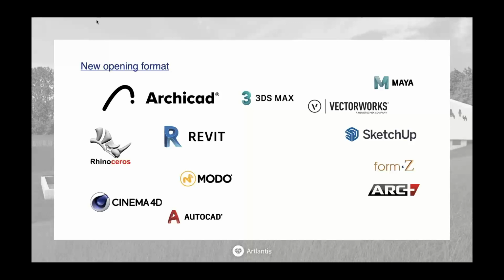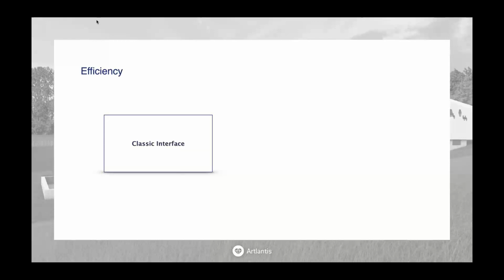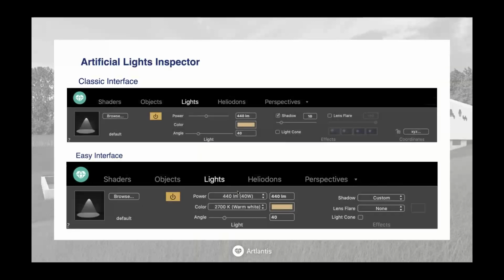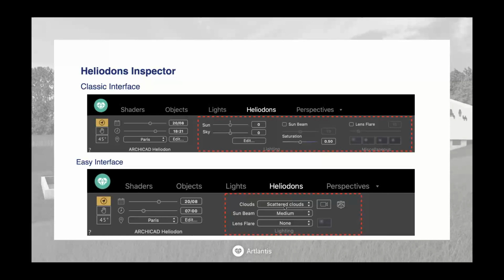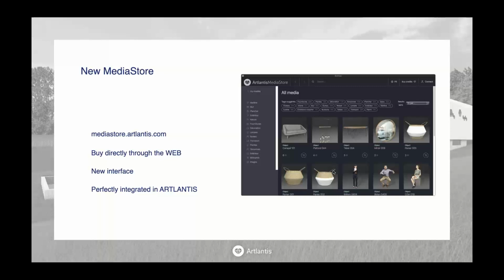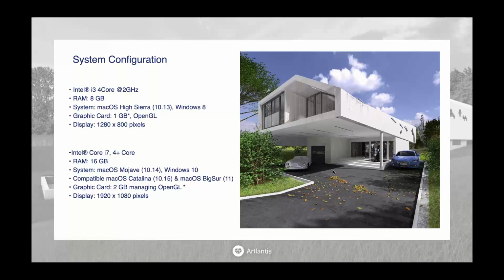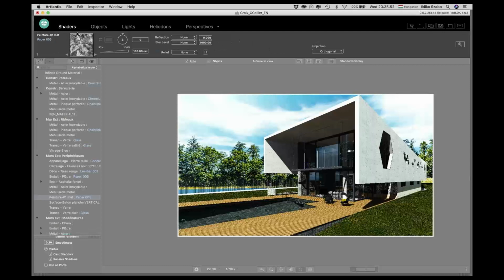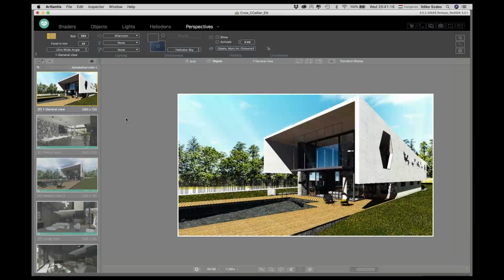Artlantis 2021 is here!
Artlantis 2021 key assets are Openness, Speed, and Efficiency!
IFC Import : Opening to BIM with the integration of an IFC importer of model geometries.
LUTs: Post-production is simplified using LUTs (.CUBE files); these color and contrast filters are already widely used in many applications.
Easy Interface: Optimized accessibility thanks to a new, streamlined interface with predefined level settings.
New MediaStore: Completely redesigned for smoother, faster, and more transparent navigation and search, accessible directly via the Internet.

Trained as an architect, Ildiko Szabo has been a member of the Abvent team since 2001. She has followed the evolution of software technologies and welcomed new solutions like Twinmotion. Over the years, Ildiko has followed the evolution of Artlantis closely and has acquired vast experience in architectural visualization in general.

Artlantis is dedicated to architects, interior designers, urban planners, landscape architects, and more. It is the favorite tool of all professionals and non-professionals who wish to set up nice presentations from 3D models.